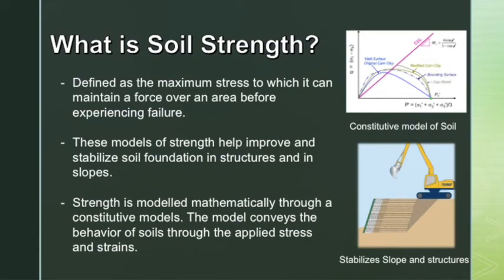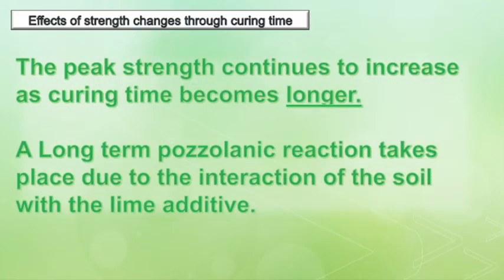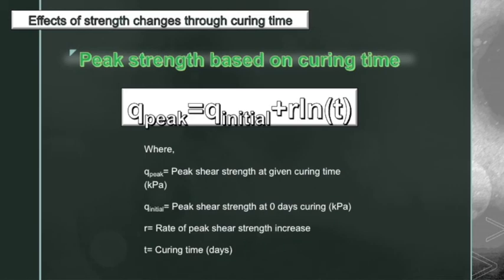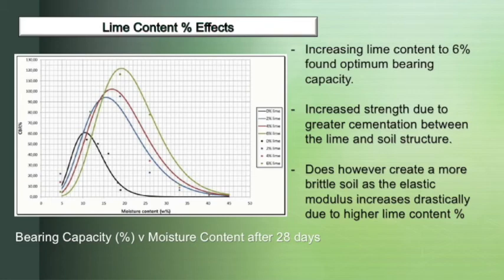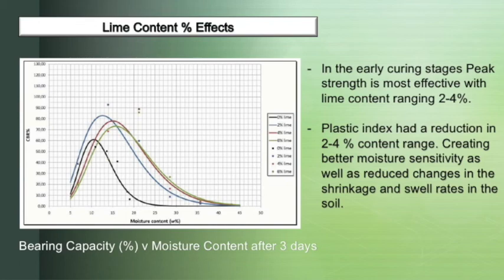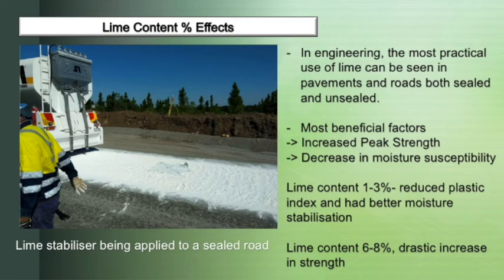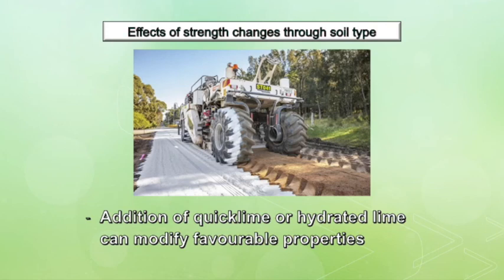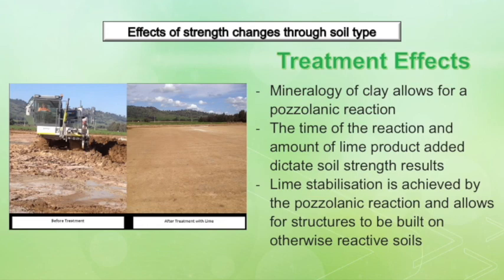Peak Strength of Lime Treated Soil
CIVL 463- Group B presentation by Connor Baldwin (624168), Louis Whitehouse (6078862) & Jess Foster (6448847)

Looks at peak strength, curing time effects, lime content %, lime stabbilistion in clay minerals and overall strength capacity.